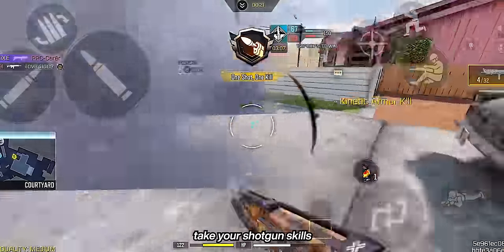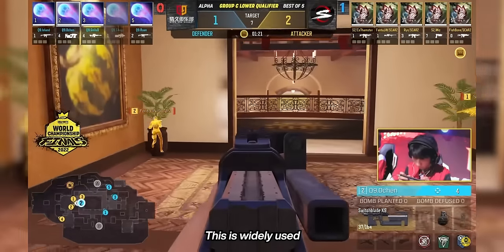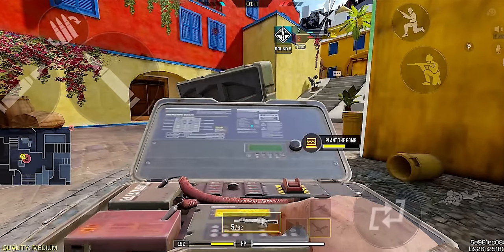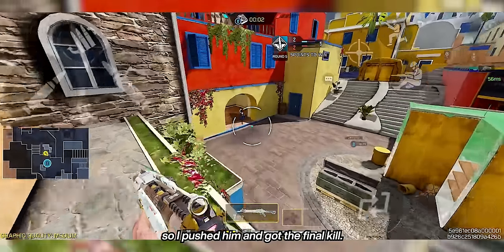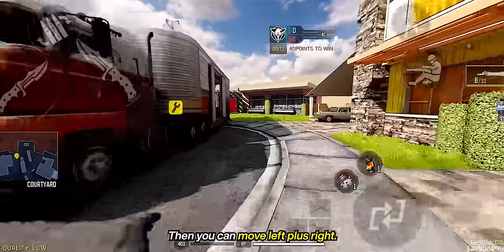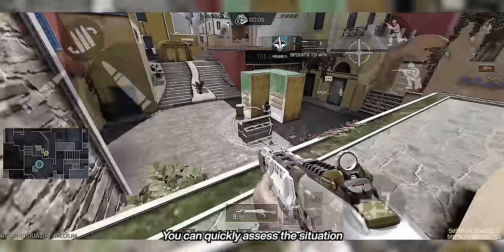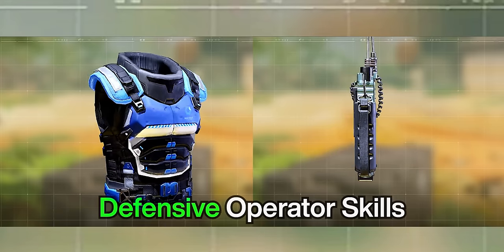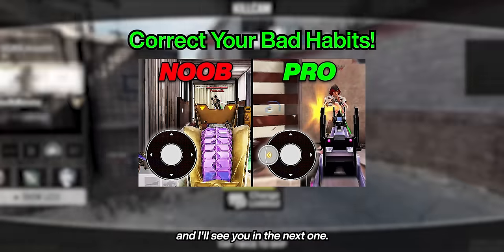How To Actually Get Good With Shotguns in CODM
Season 6 of COD Mobile is almost here! KRM-262, R9-0, BY15, Krig 6, Holger, Peacekeeper, what else? New CODM Meta? Here are the Best Gunsmith builds for QQ9, LK24, SVD, SKS, kilo, CBR4, KRIG 6, HOLGER and more weapons to use in your loadouts for Call Of Duty Mobile Ranked. Will You Use Cordite or OTS 9 with Makarov in WC2023?